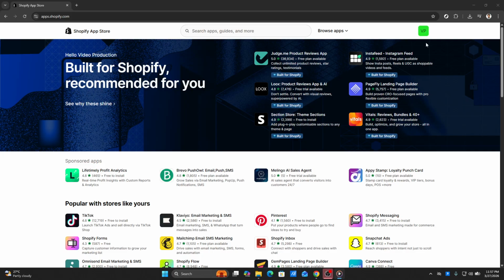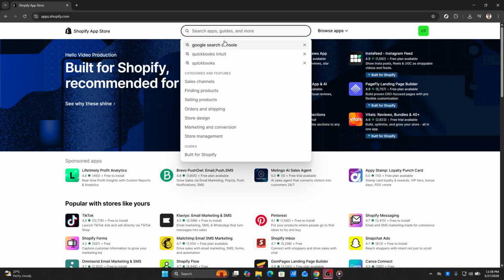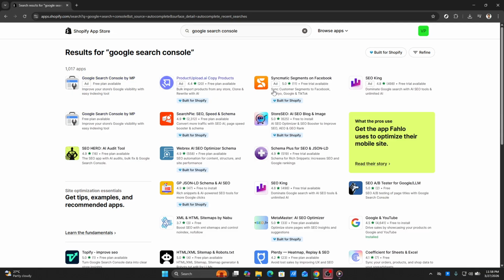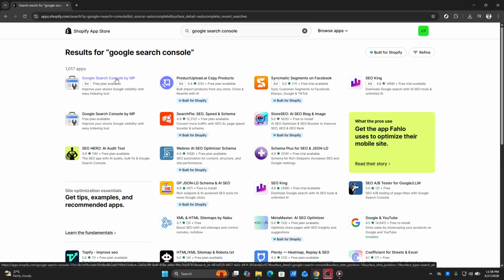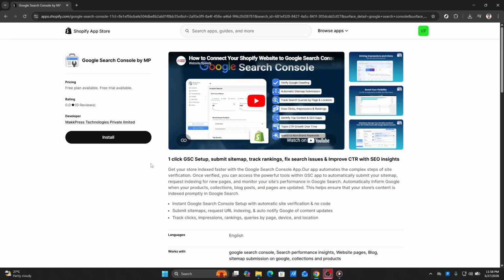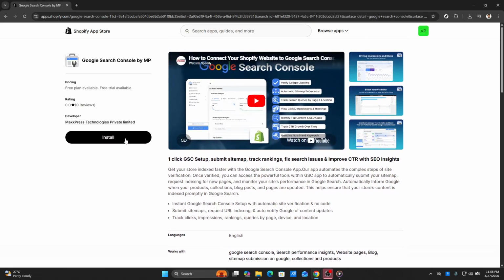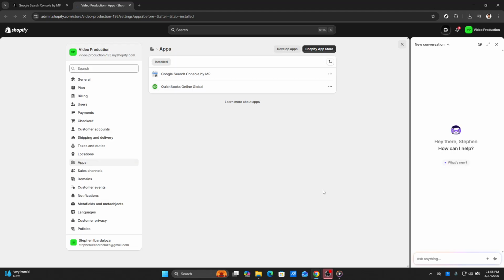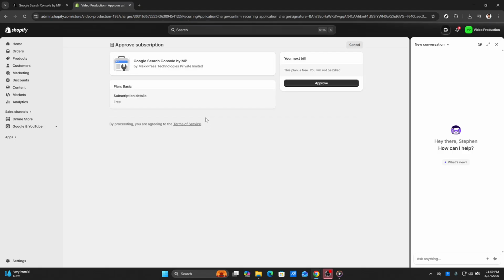How to Connect Shopify Store to Google Search Console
In this video, I’ll show you how to connect your Shopify store to Google Search Console.

The method is very simple and clearly described in the video. By following all the steps, you’ll easily learn how to verify your Shopify store with Google Search Console and start monitoring your website’s search performance.